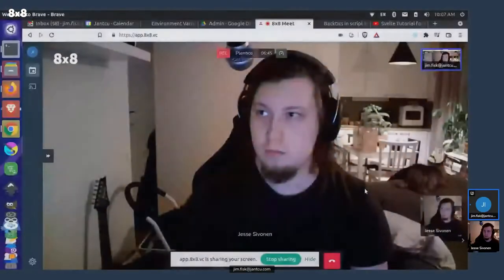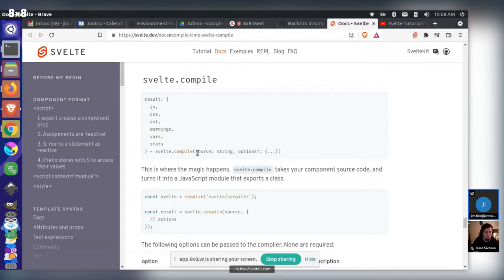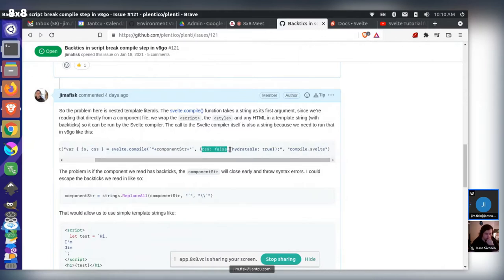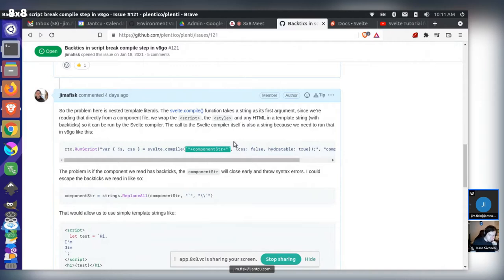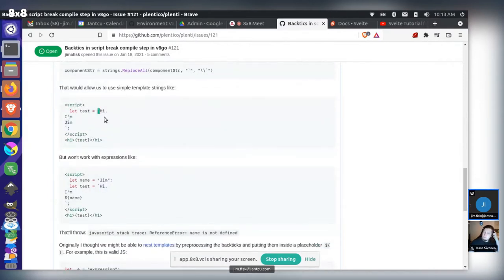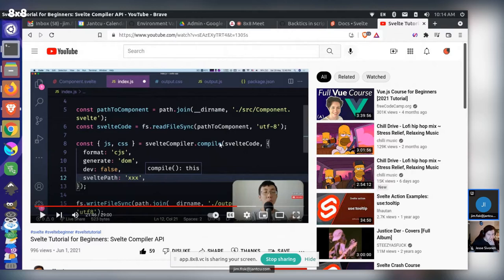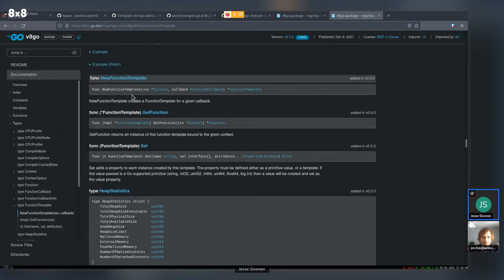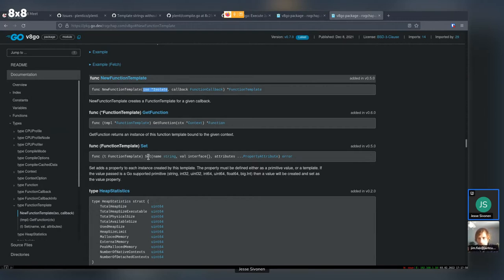Plenti CMS Devlog (ep 10): Template Strings & Open Source Musings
In this video we discuss the bug about not being able to use template strings and expressions in Plenti. Jim explains the problem and the challenges associated with it and Jesse suggests some ideas about interacting with the v8go API to overcome this problem.